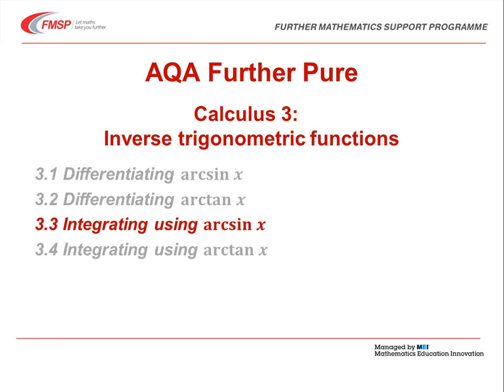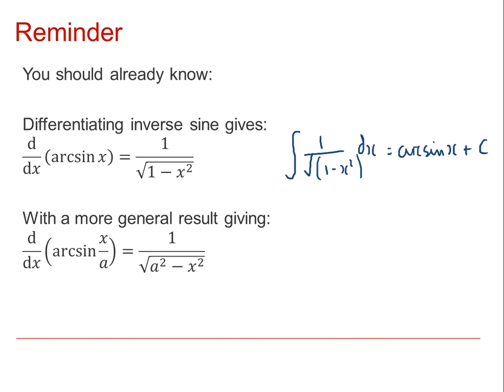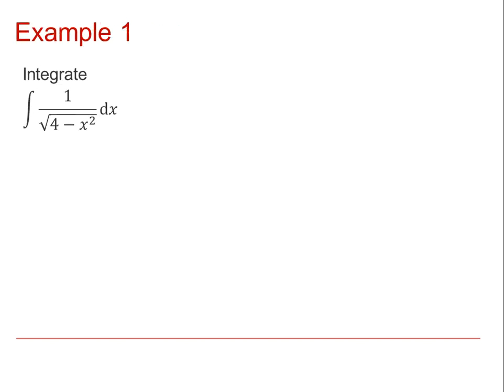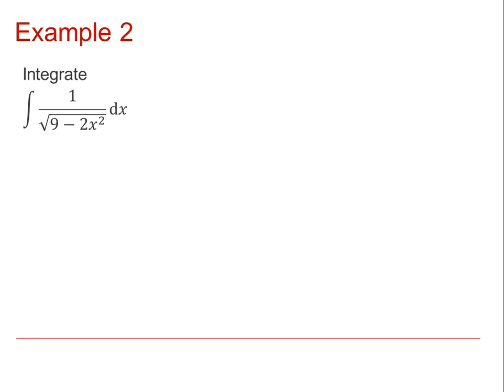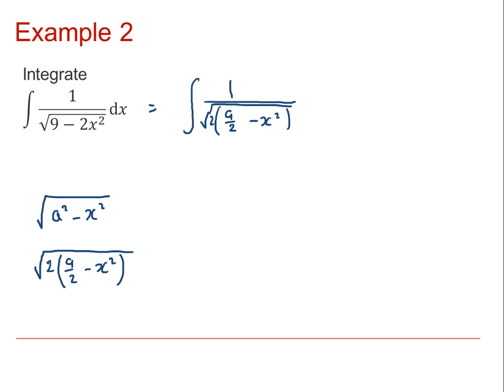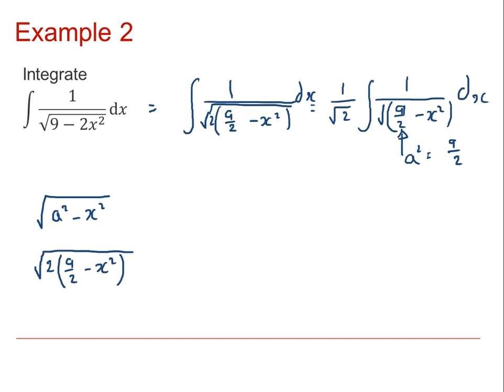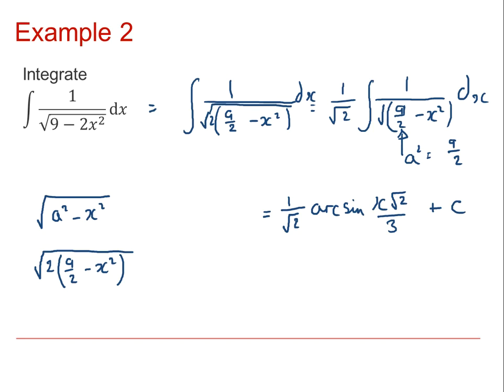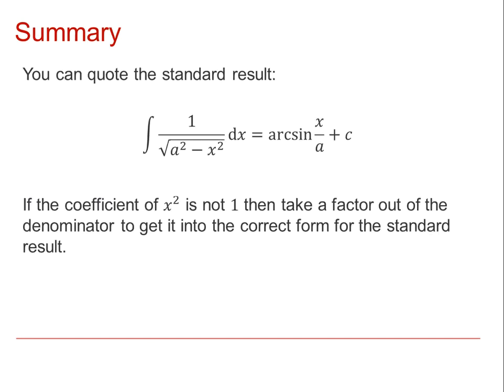AQA Core Pure Calculus 3-3